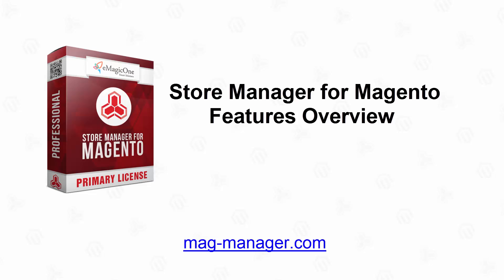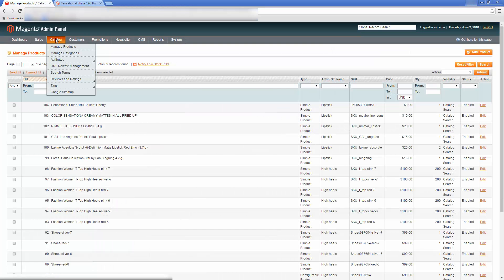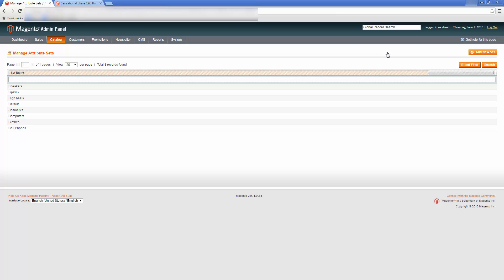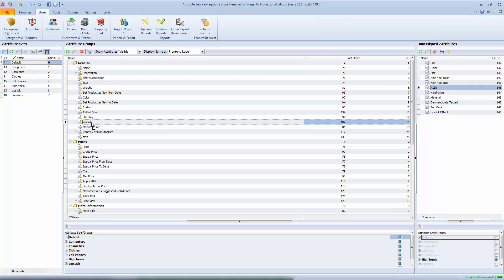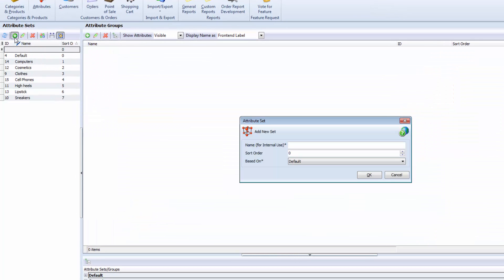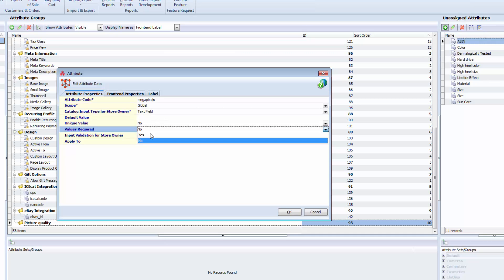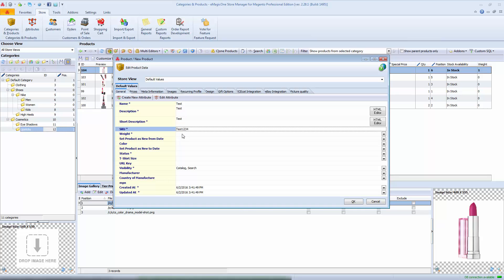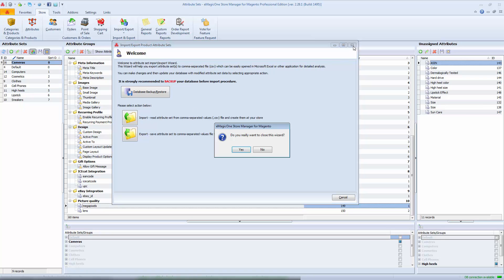Managing Magento Attributes - Store Manager for Magento Features by eMagicOne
This video gives you the main idea of what Magento attributes, attribute sets and attribute groups actually are, and for what purpose they are used. It also demonstrates how to optimize work with attributes and attribute sets using Store Manager for Magento application.

to try Store Manager yourself. Free documentation, phone, chat and e-mail support included!